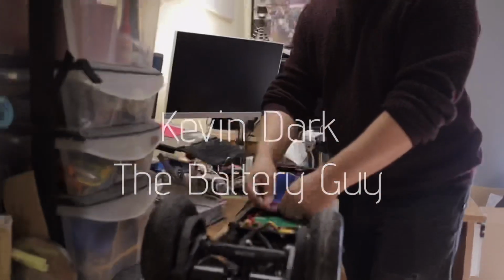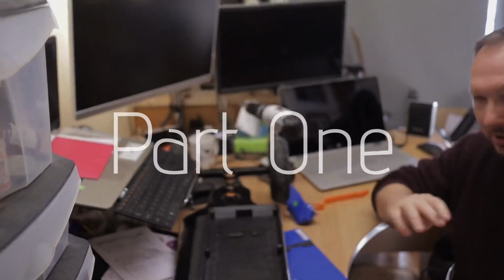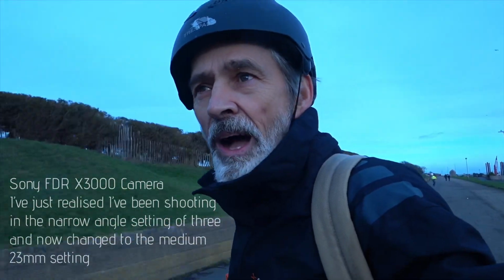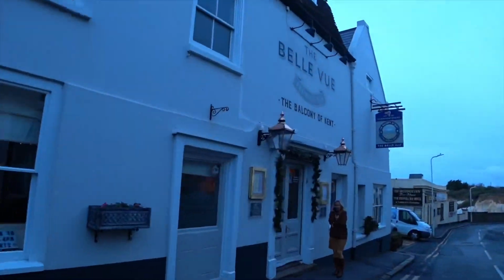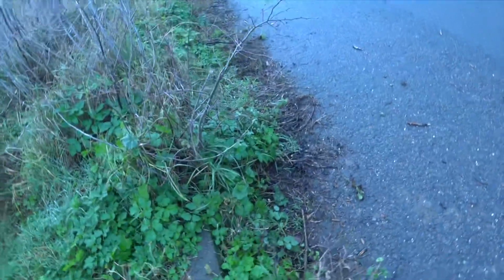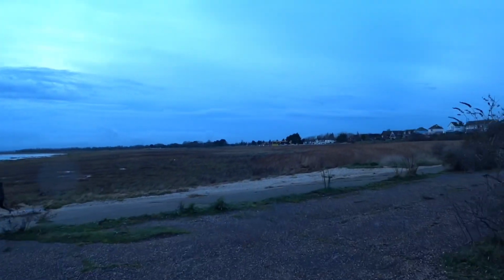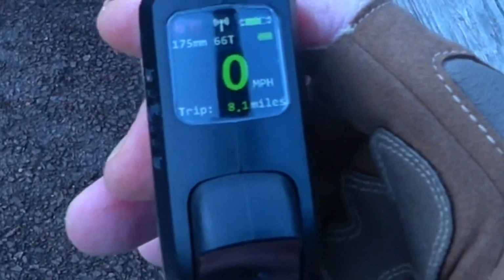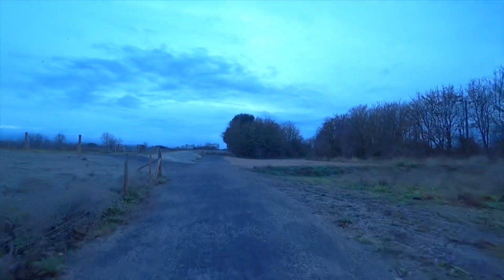Evolve Bamboo GT Battery Kevin Dark Upgrade Test & Chat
Kevin Dark fits a 10s4p Sony VTS Battery Pack to my Evolve Bamboo GT. I film the test on a newly acquired,
king of all action cams, the Sony FDR X3000. Filming @ Kevin’s place was on a Canon M50 22mm f.2. Broadstairs-Ramsgate-Pegwell bay /
Editing LumaFusion for iPad.
All Audio & Visual /copyrights ‘BlueSkies’ /